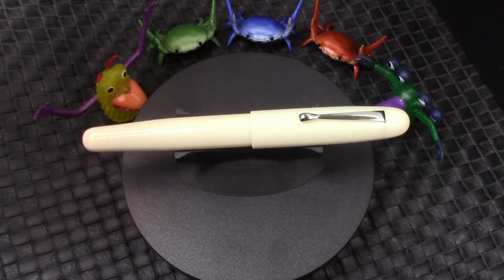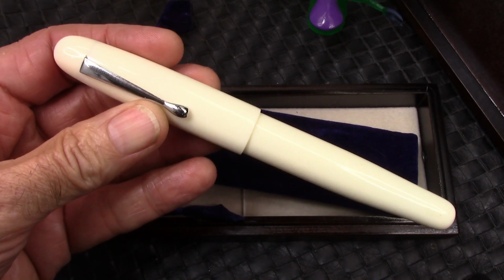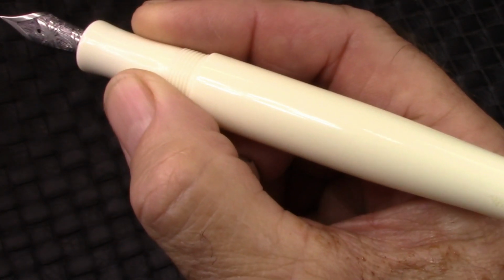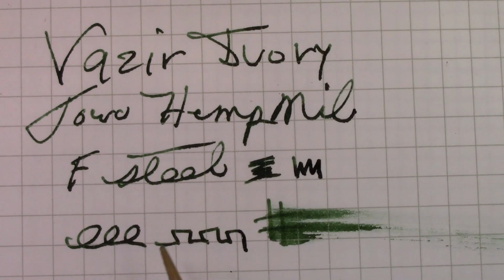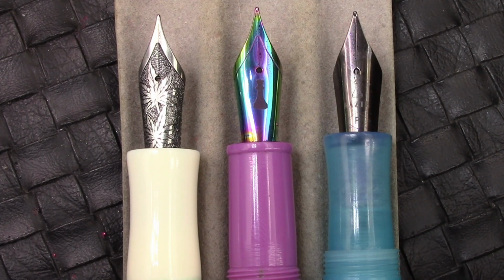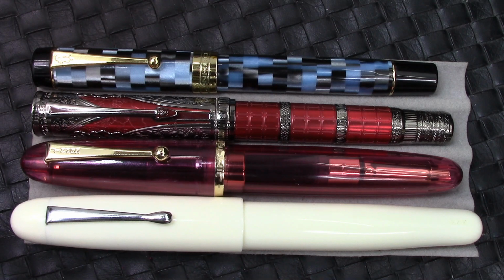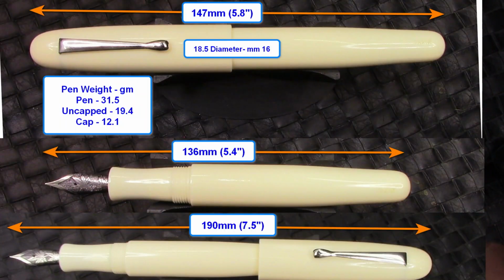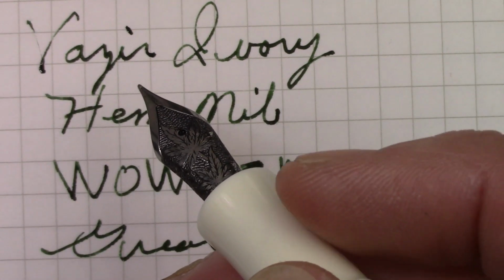Vazir Ivory Fountain Pen with a Hemp Nib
3rd pen in this Vazir series.  Saved the best for last.  Nib is a work of art & writes well too.  Nice oversized ivory pen.  Video is Ad Free!